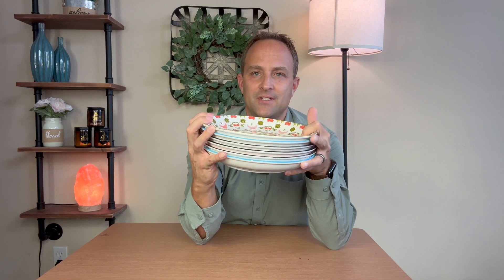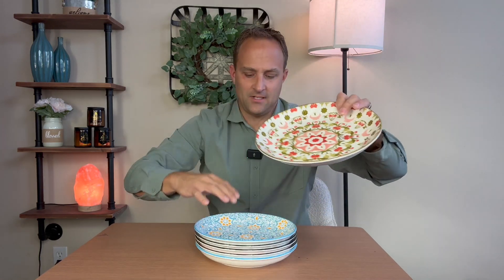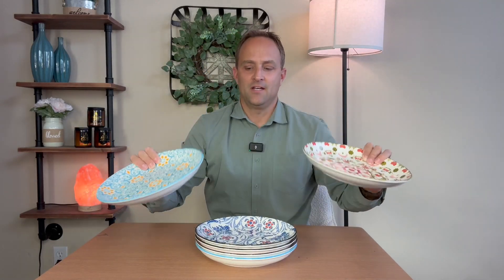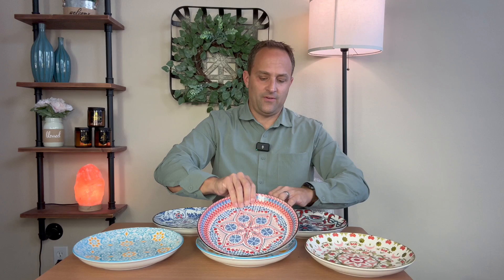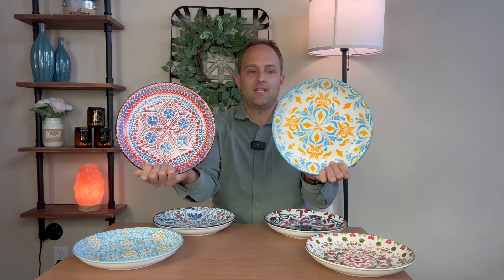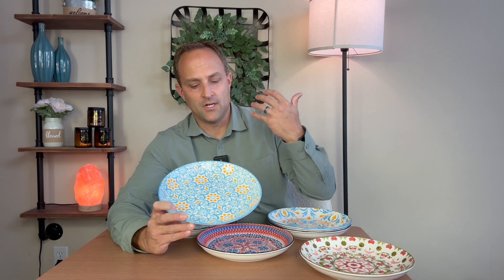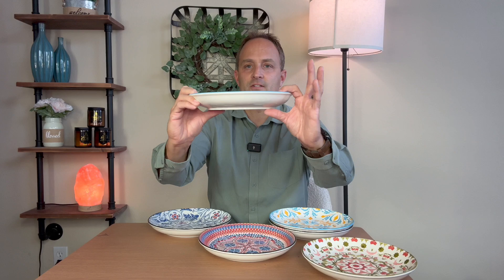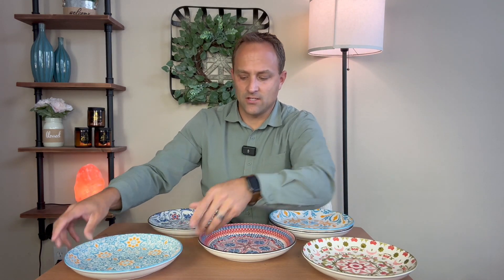Artistic ceramic pasta plate! Nice quality & beautiful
Aff link